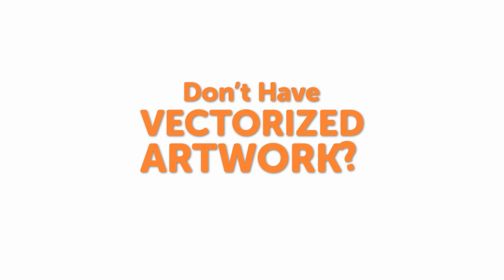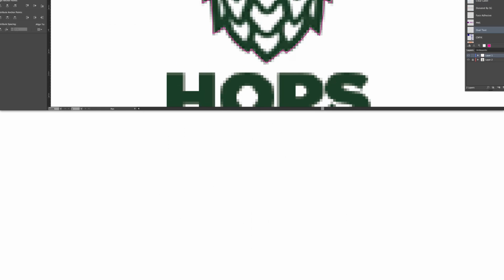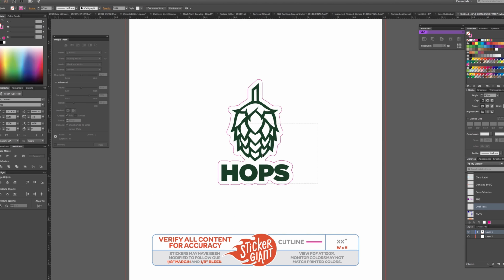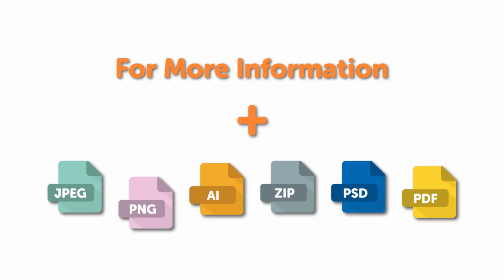What is Raster vs Vector Artwork?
Artwork can be the most confusing part of ordering Custom Stickers & Labels, like the difference between raster and vector images. Check out this video for a quick explanation of our artwork guidelines.